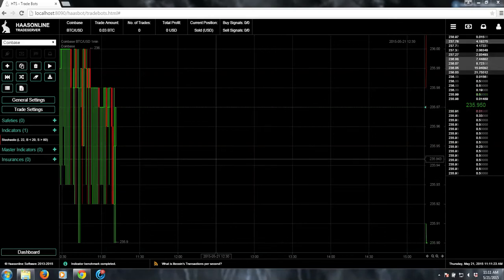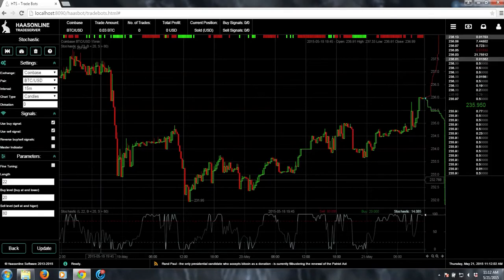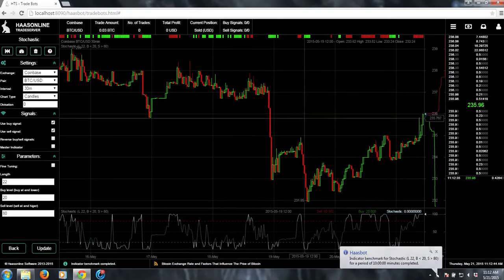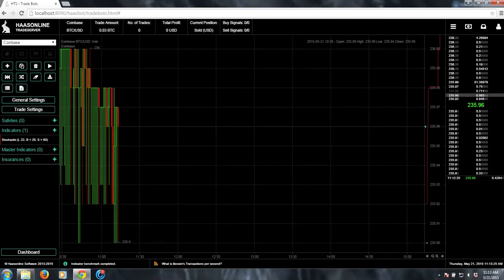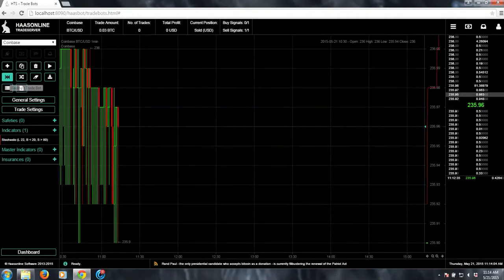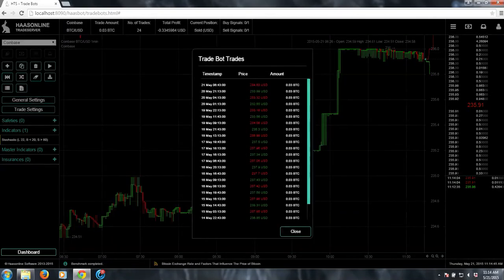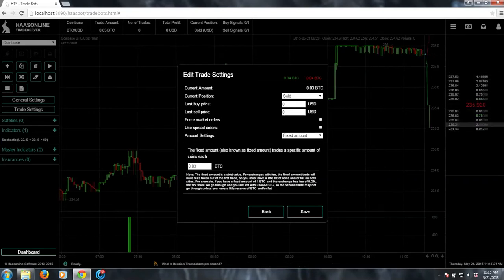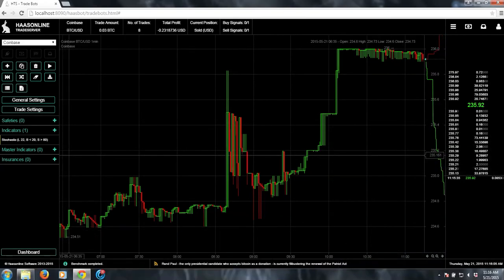Haasbot Backtesting Overview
This is a simple overview of how backtesting works in Haasbot.